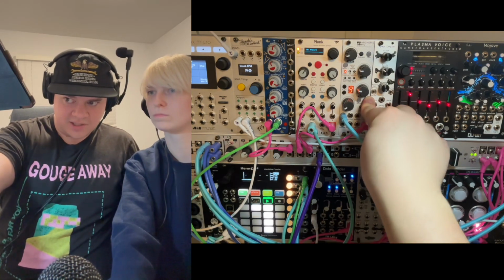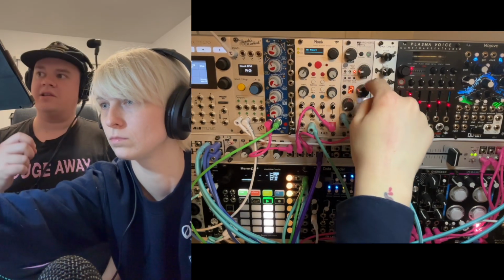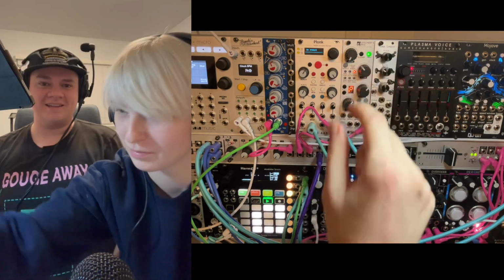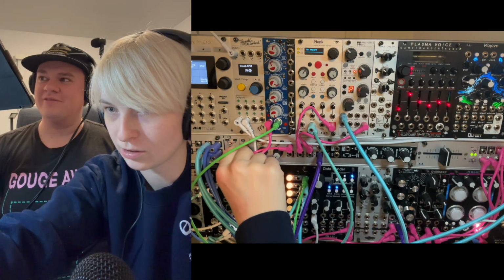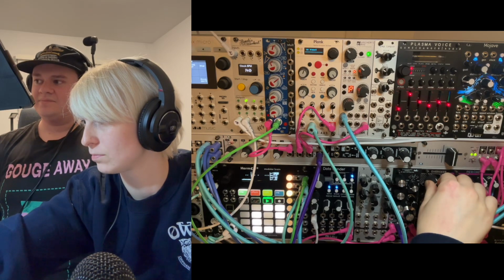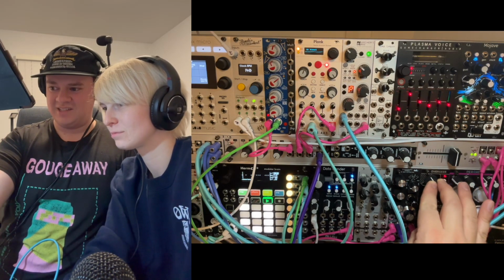Forcing My Fiancé to Learn About Eurorack Drums and Drum Sequencing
Links & Socials

“Rambling About” is a blend of everything you see in separate synth videos. It includes:
Review elements: Sharing my subjective opinions, thoughts, and takes.
Tutorial elements: Walking through the functions in an almost video manual style.
Demo elements: Providing sound examples for quick comparisons or patch ideas.

All of this is combined into a vlog-style format, full of tangents, rambling, and broader thoughts. My hope is to provide value through this mix of all these.